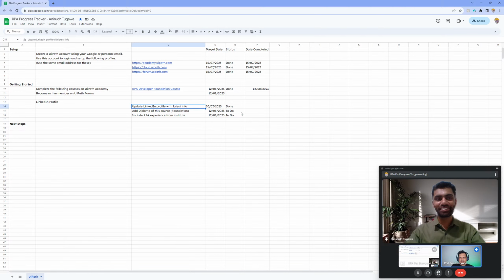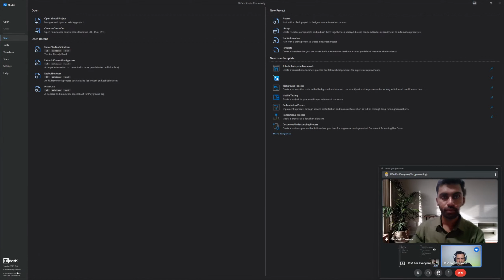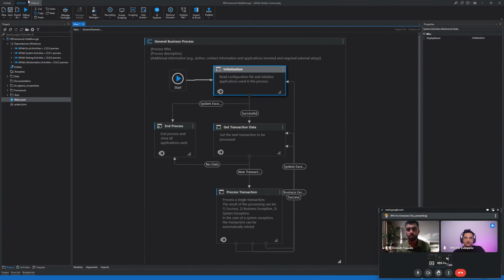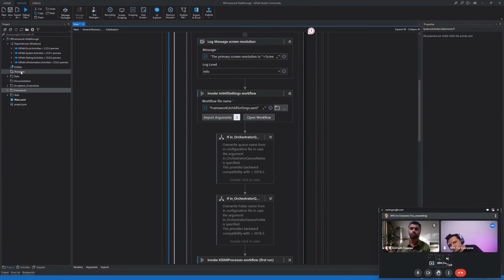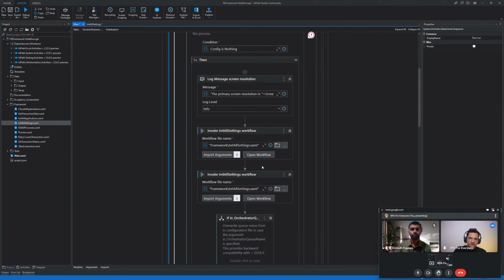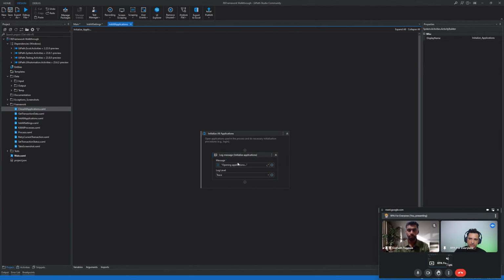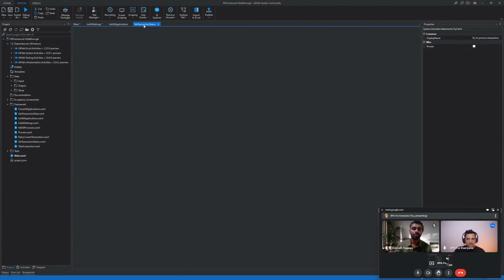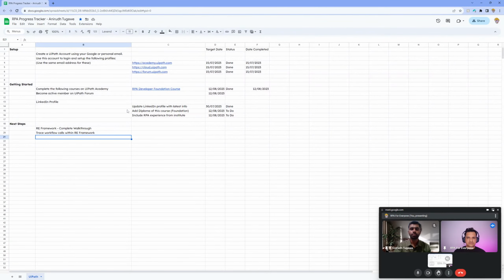YourPath to UiPath Mastery - Session 2 with Anirudh | YouTube LIVE Series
In this YouTube Live series titled "YourPath to UiPath Mastery", Anirudh is taking on a journey to start from a 100% non-programming background to becoming a professional UiPath developer!
It will be a tasking adventure, but he's determined to conquer this challenge and to embark on a career as an RPA Professional.
Join us and follow along to create your own path to UiPath Mastery! 🚩
Other resources mentioned in this video:
RPA is a rapidly growing technology that is transforming the industry the and nature of jobs as we know it. Every department in every industry is implementing RPA processes to make business efficient. That means automation will soon be a part of every employee’s daily routine!

That is why RPA For Everyone Has One Mission -  Enable Anyone and Everyone to learn Robotic Process Automation; not just to learn to work *with* them, but to also build them.

Anyone who can build their own automation is automatically a valuable resource for the company. Become an invaluable asset to your employer - while doing less work yourself and learning to automate more parts of your routine!